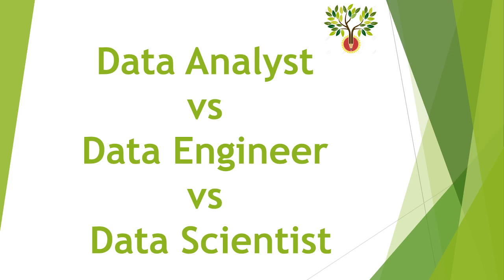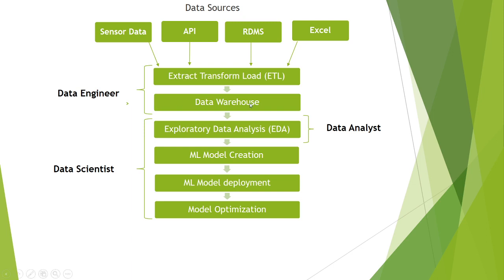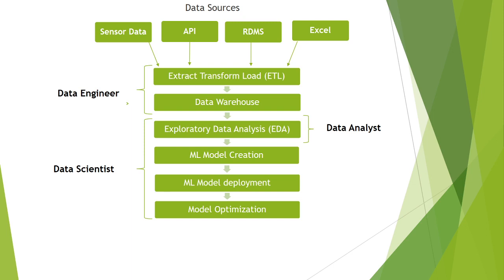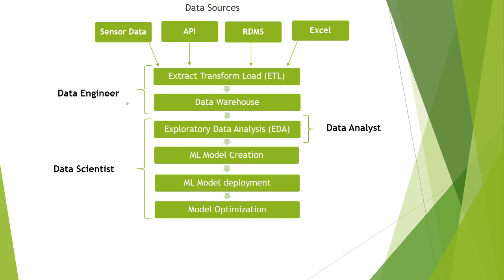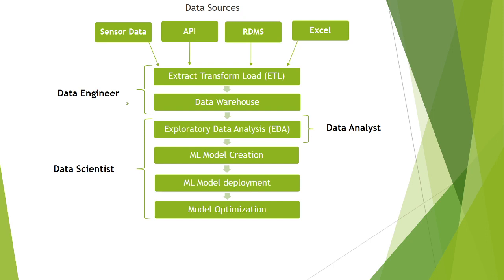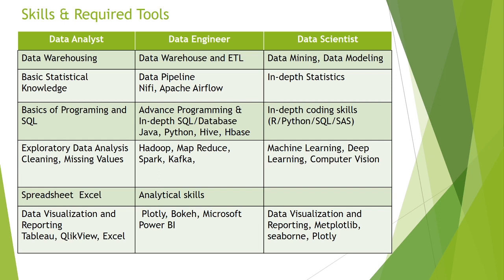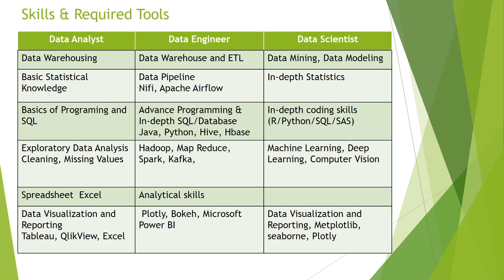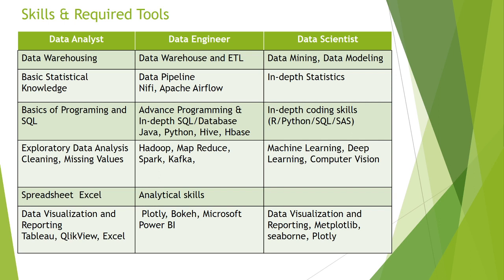Data Analyst vs Data Engineer vs Data Scientist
Hello Everyone,

In this video, I have discussed differences among major three Data Science profiles Data Analyst, Data Engineer and Data Scientist. After going through this video, you should have clear understanding on skill set, Roles and responsibilities and required technologies/Tools for these three profiles.

About Me and Channel : My Name is Sushil Dubey and working as Data Scientist in MNC and SkillsGranted is a YouTube Channel, where you will find technological videos related to topics on computer science, Data Science, Machine Learning and Artificial Intelligence.

You can find related documentation and code that I refer in video on below GitHub Link